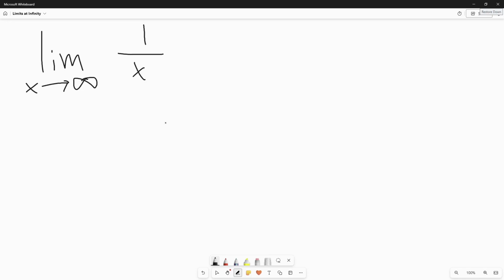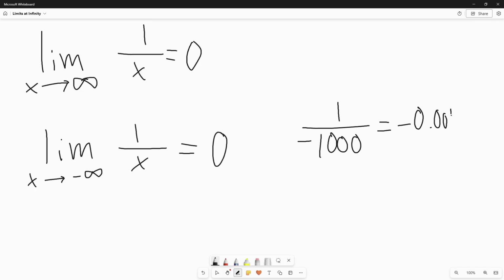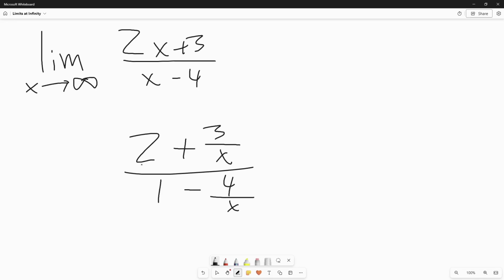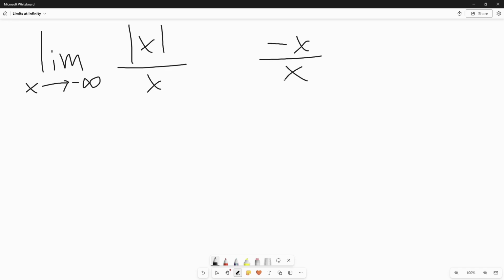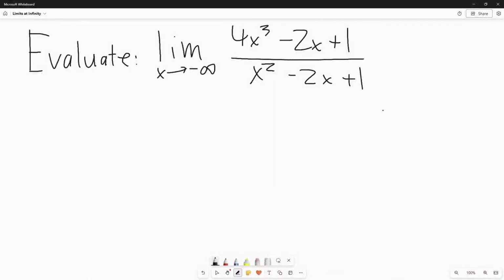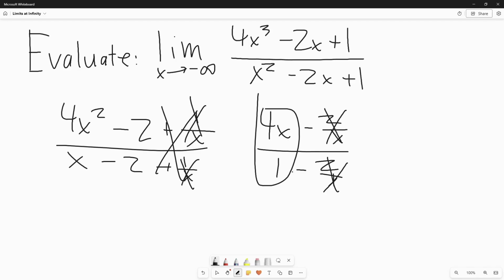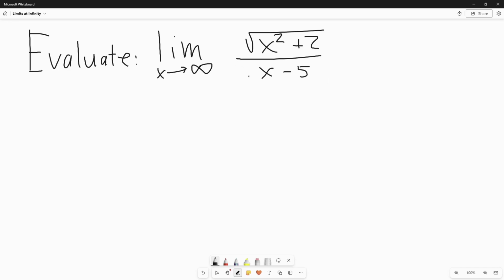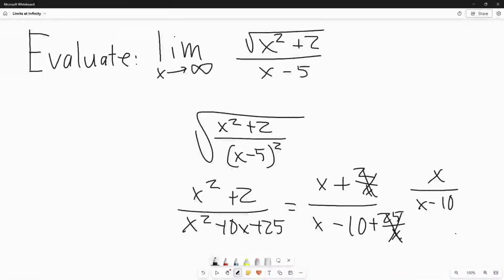Limits at Infinity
This video teaches how to evaluate limits at positive and negative infinity.